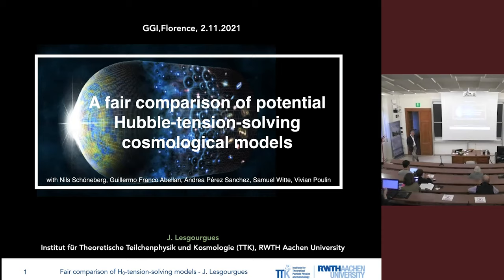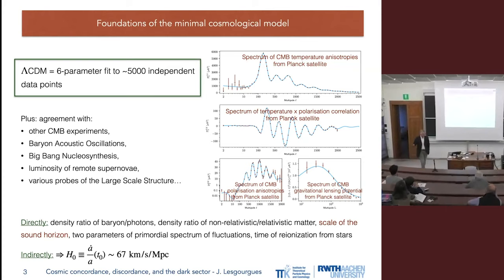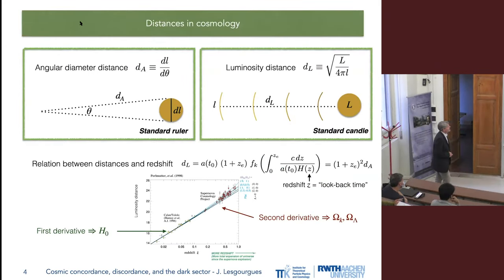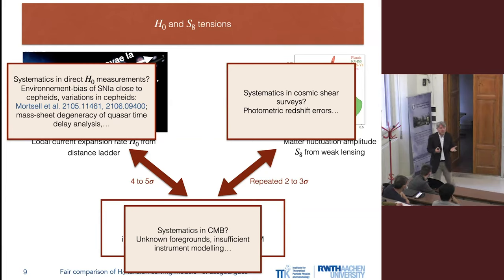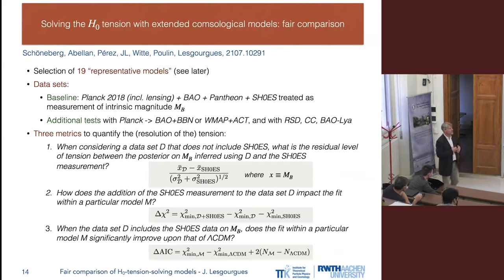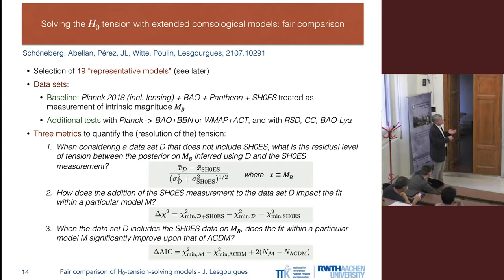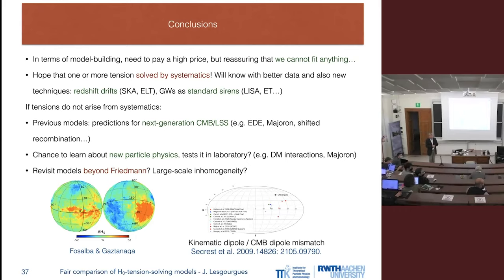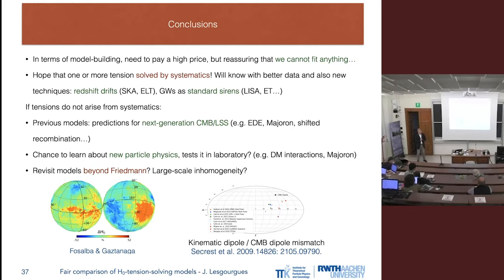Julien Lesgourgues: A fair comparison of potential Hubble-tension-solving cosmological models